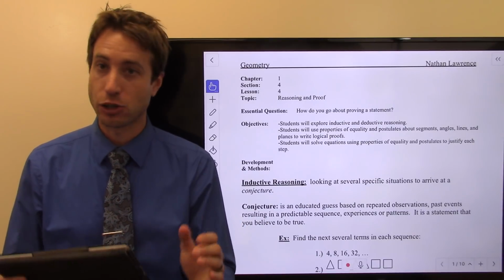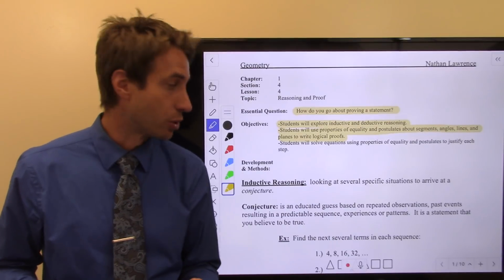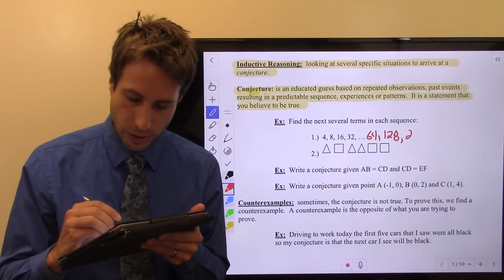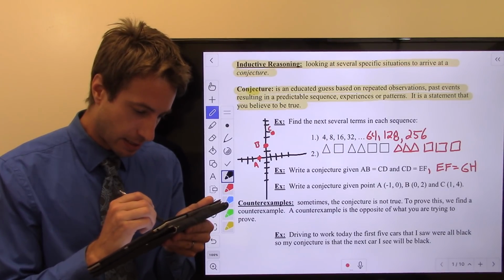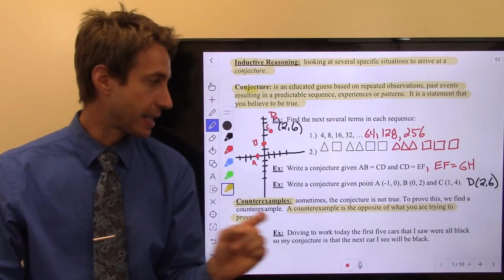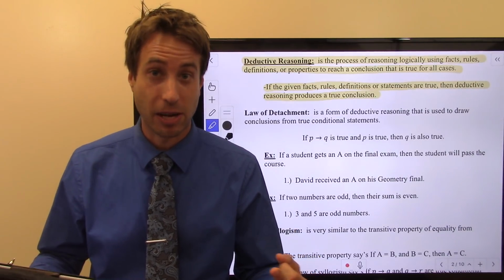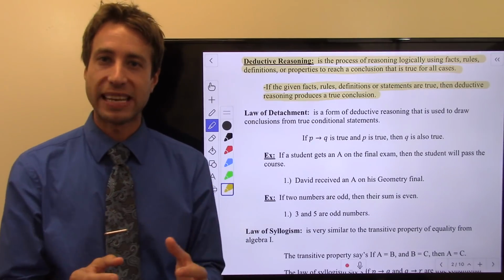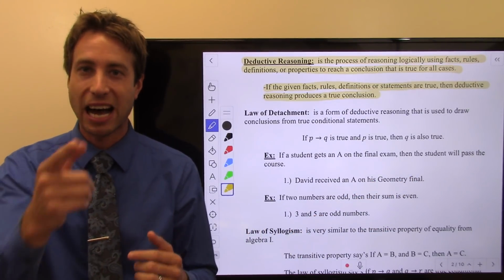Reasoning and Proof Part 1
Geometry Module 1 Section 4 Reasoning and Proof Part 1